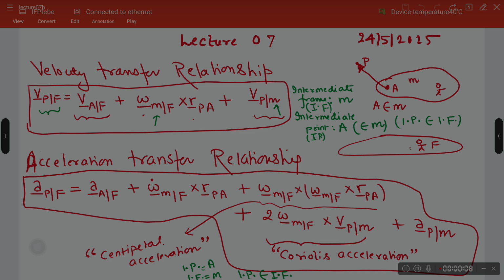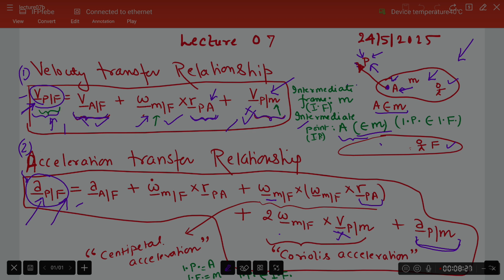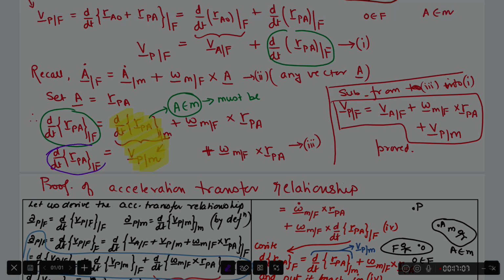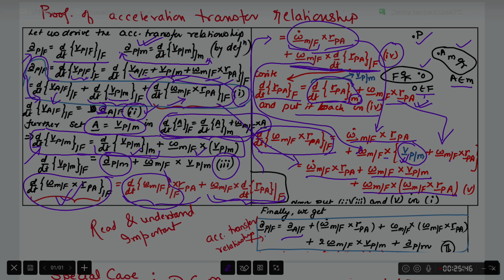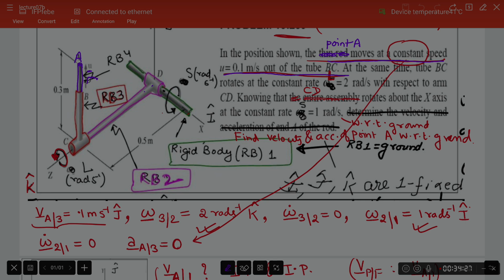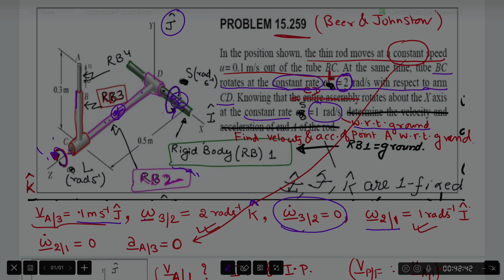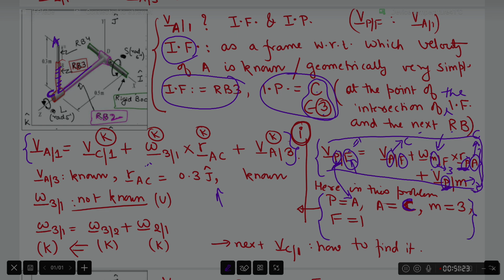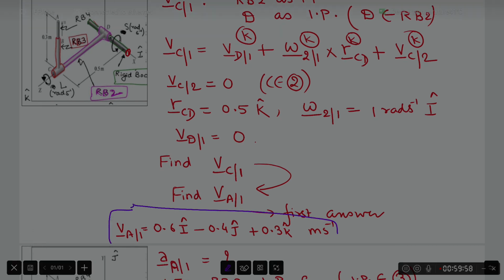Engineering Mechanics 07_42